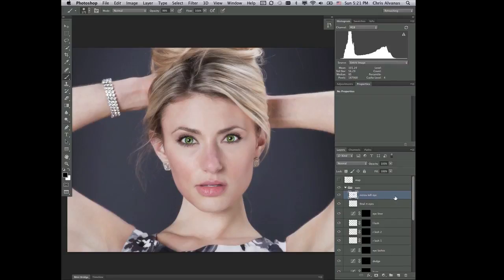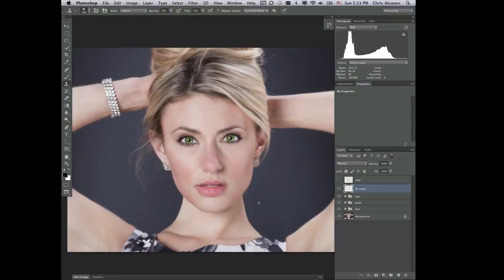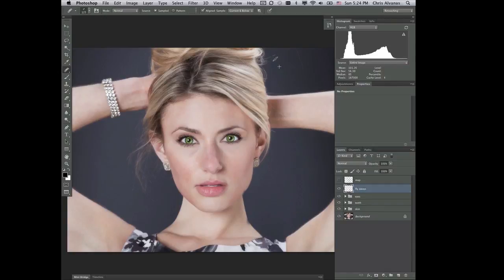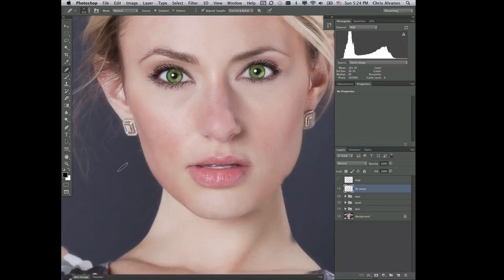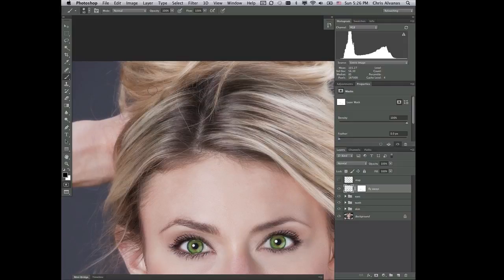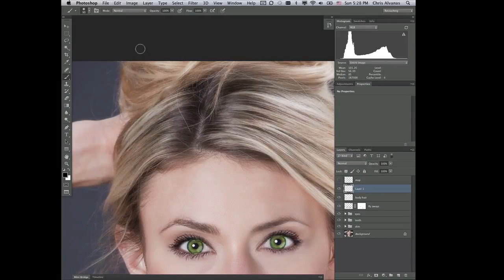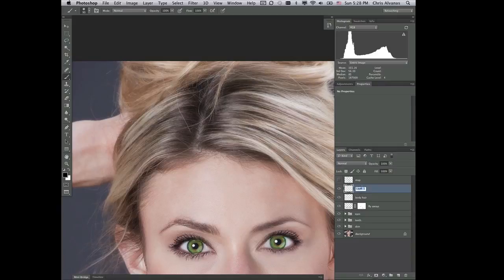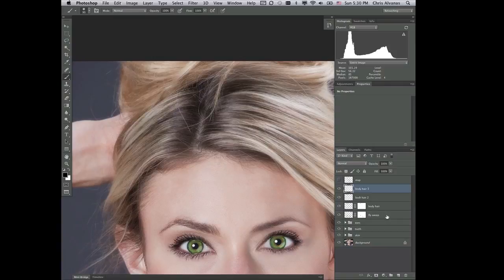07 01 Fly Aways